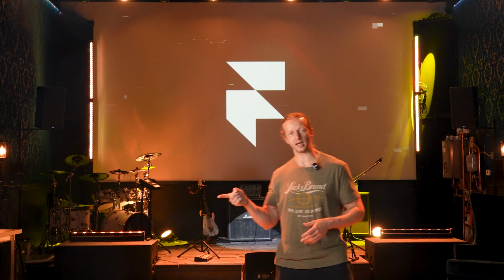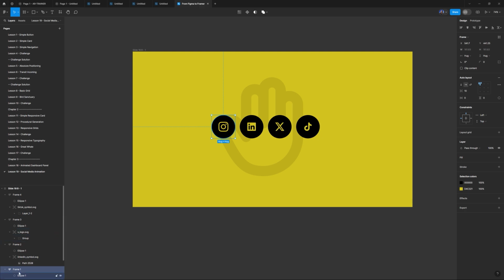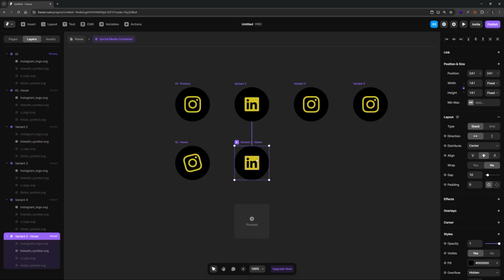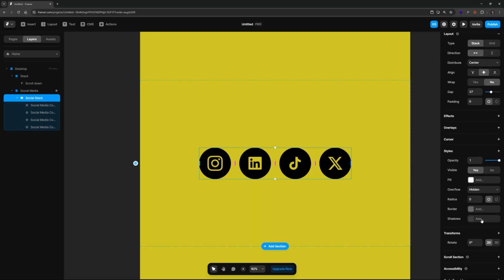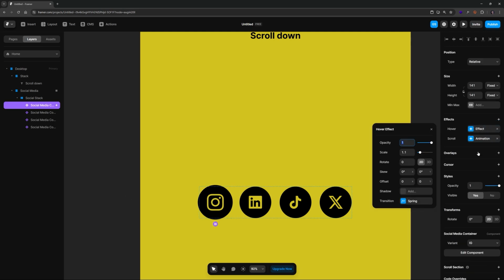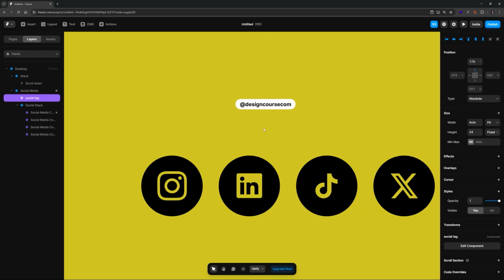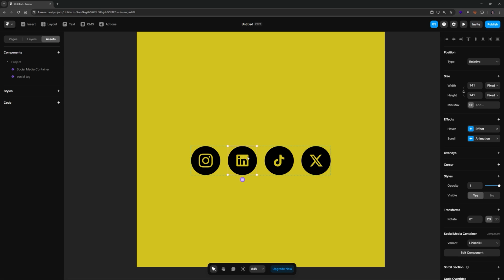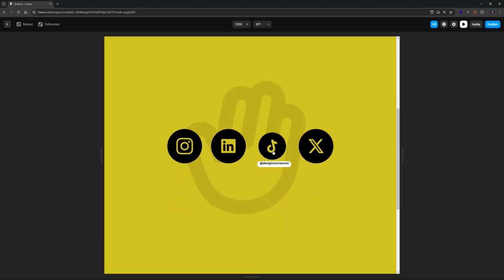Creating Awesome Scroll Animations with Framer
-- Today, I'm sharing with you all a recent lesson video that I've added to my upcoming Framer course. This lesson shows you one of the ways you can integrate sequence-based scroll animations. There's also a lot of other cool stuff covered here within this 30 minute video.